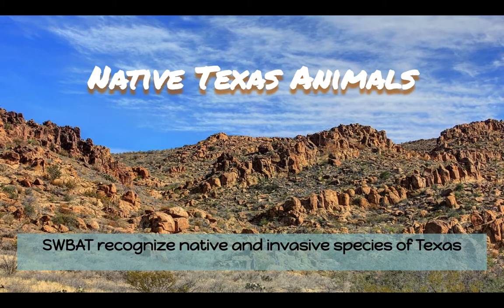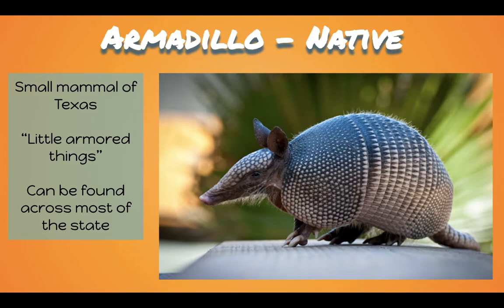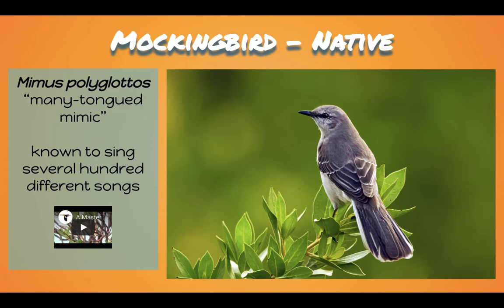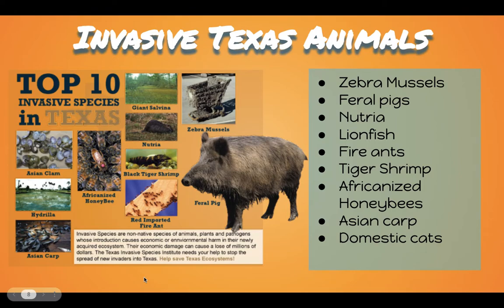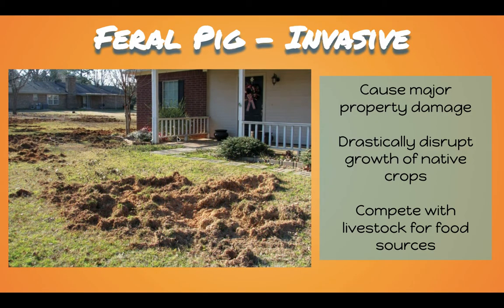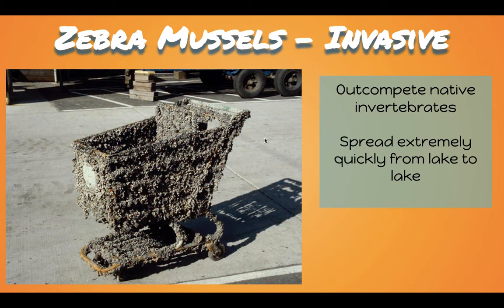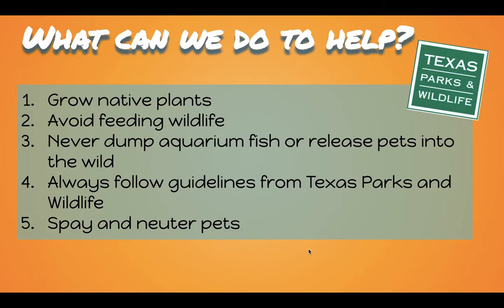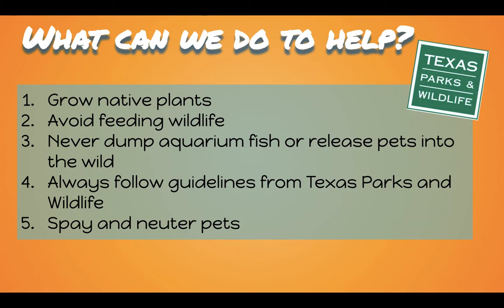Native Texas Animals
SWBAT recognize native and invasive species of Texas